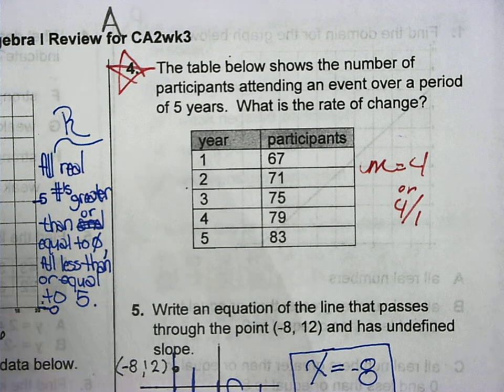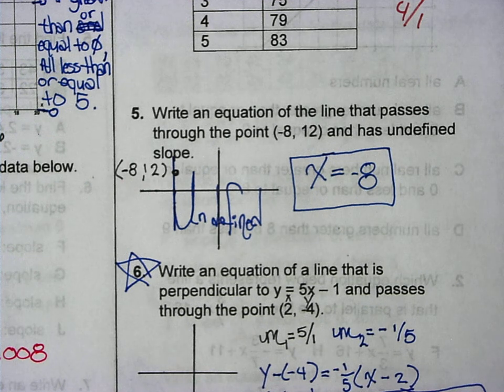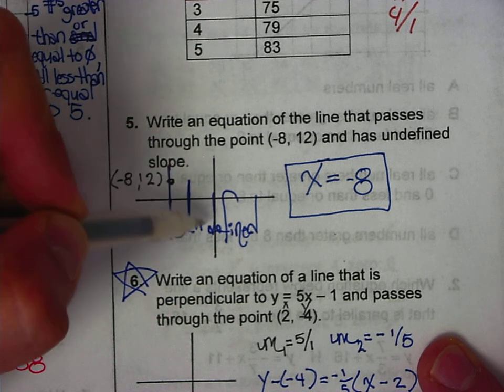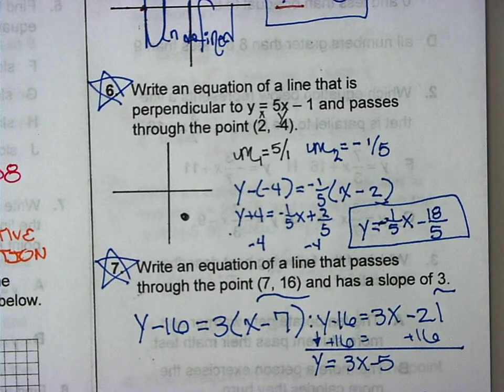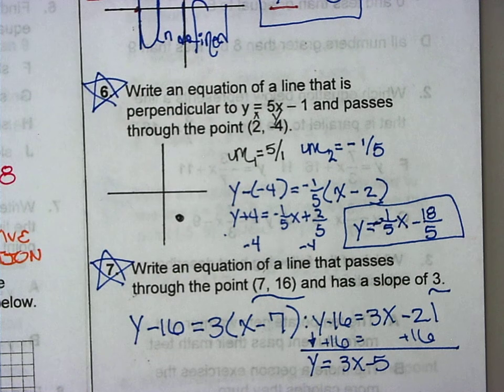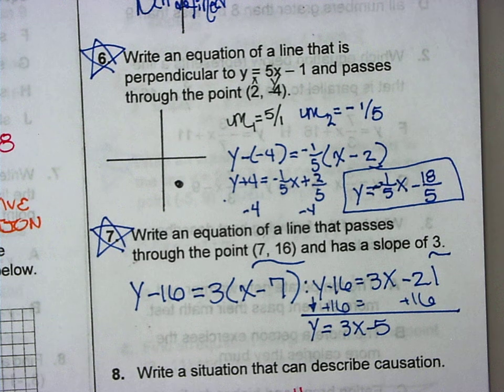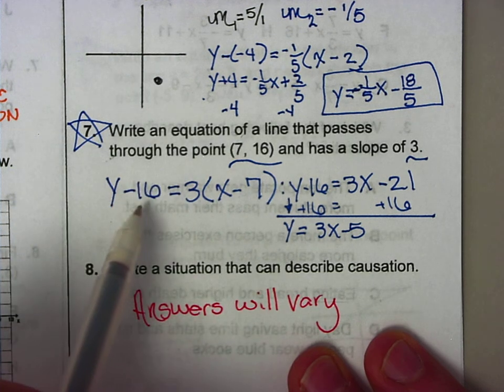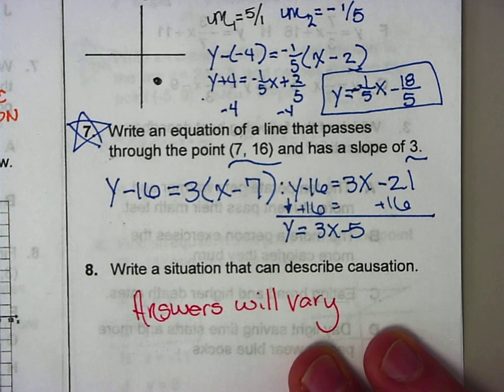2nd Nine Weeks First Common Assessment Review Short Answer #4 8